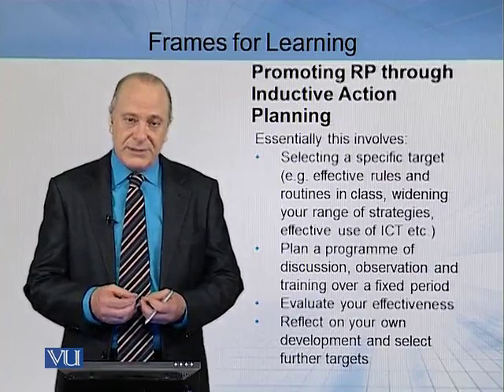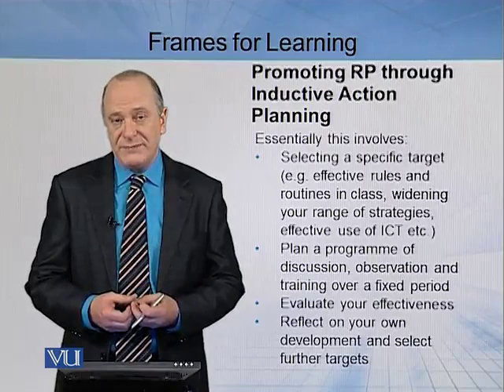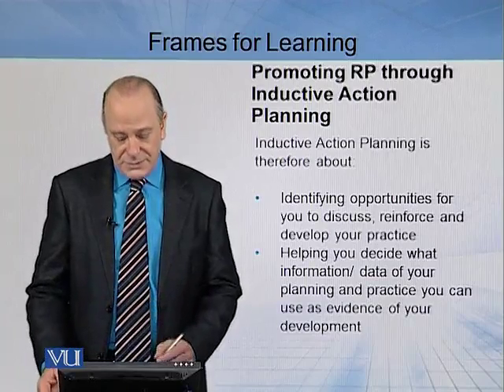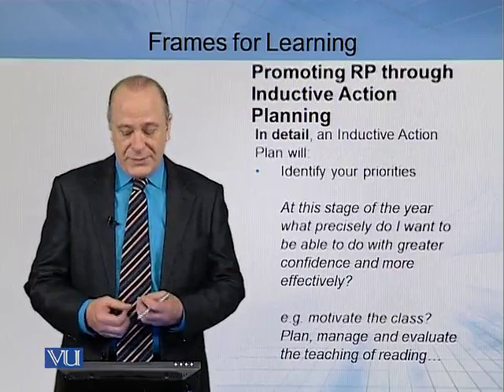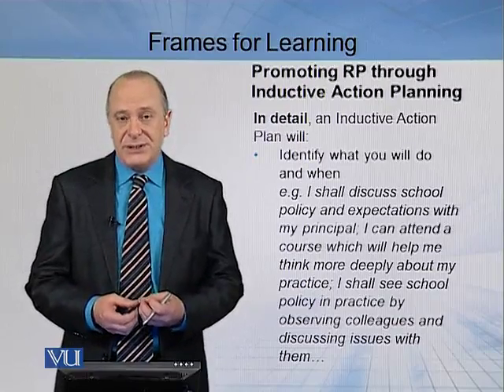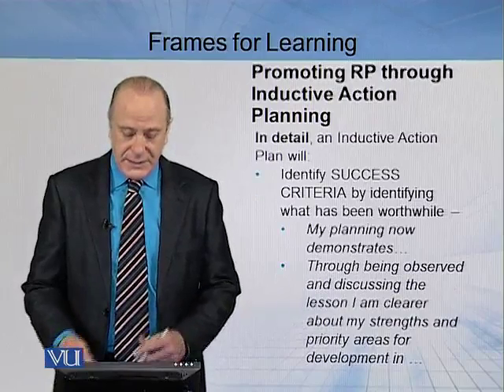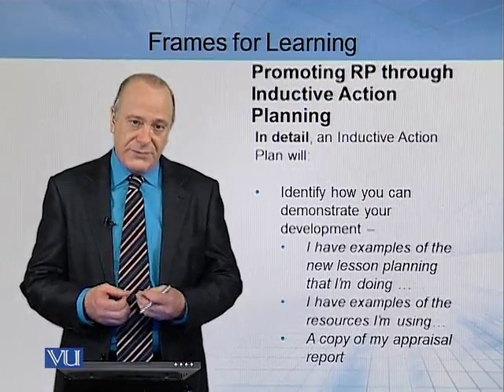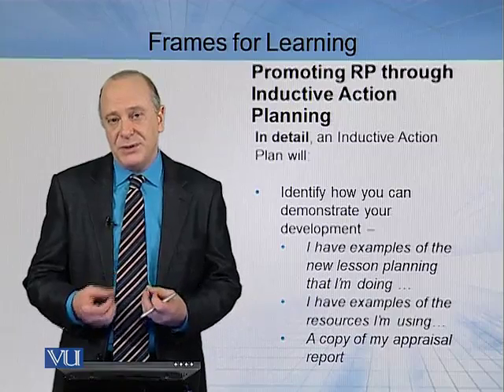EDU406_Topic108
Topic: 108